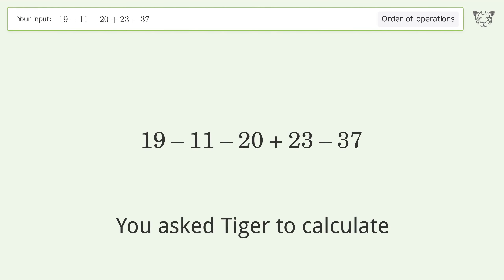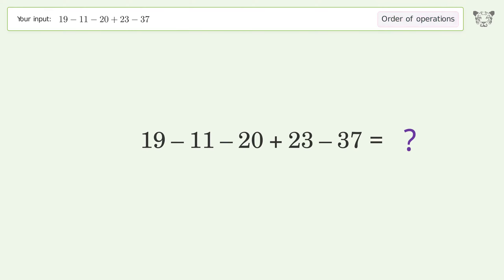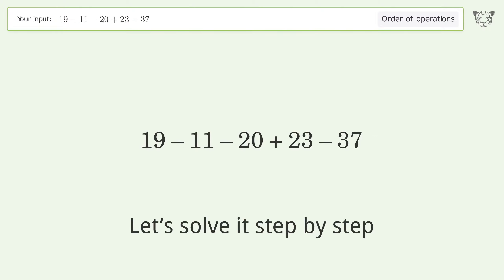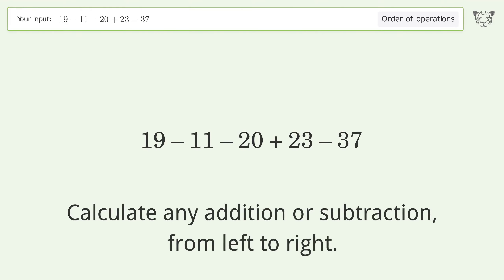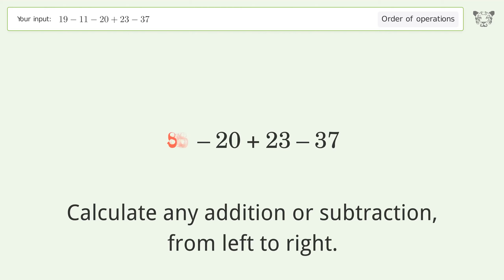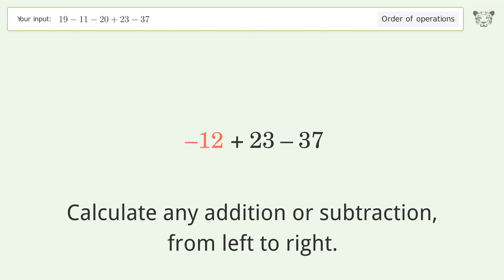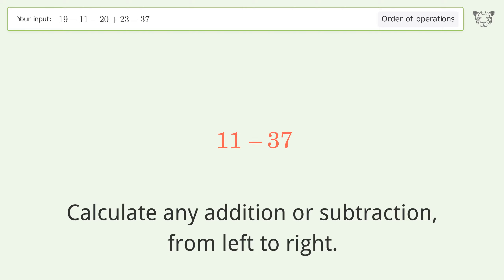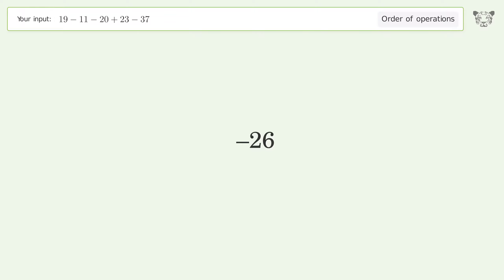Master Order of Operations: Solve 19-11-20+23-37 Step by Step!